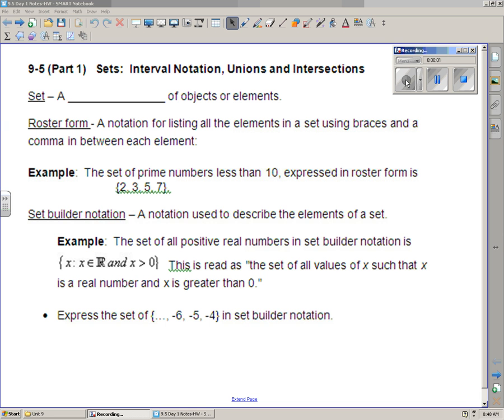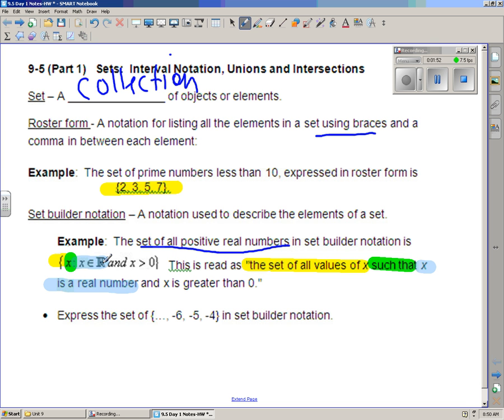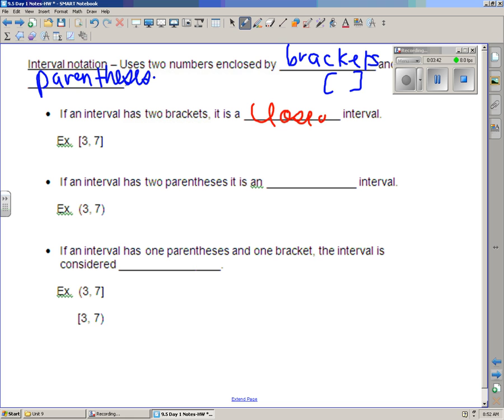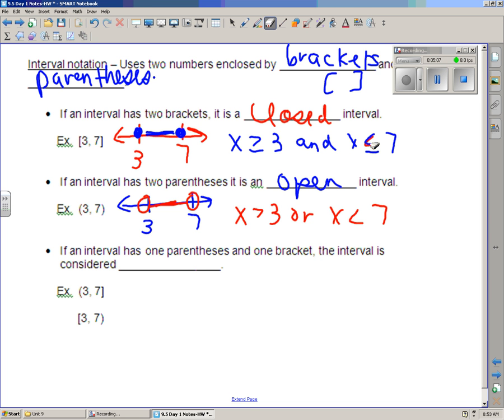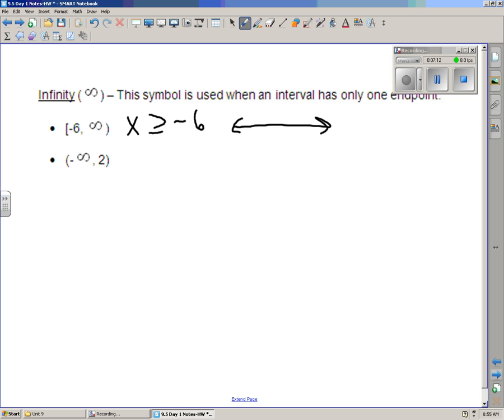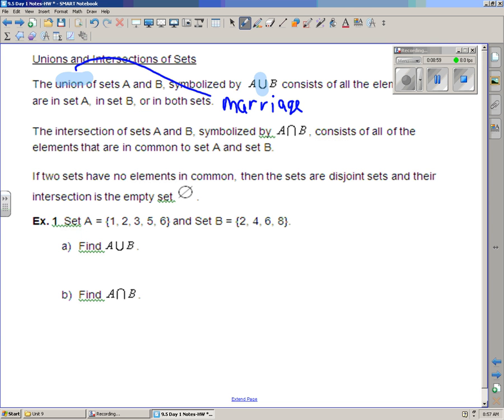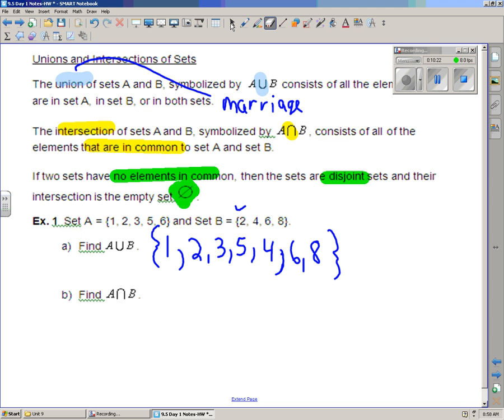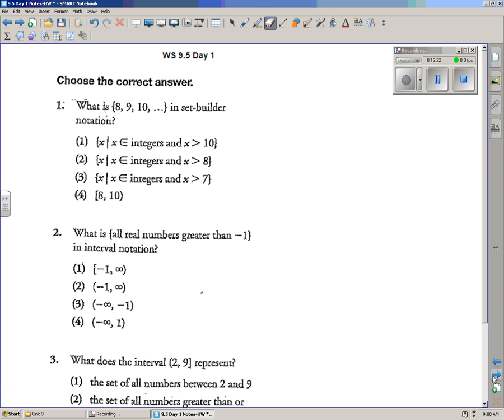9 5 Day 1 Audio